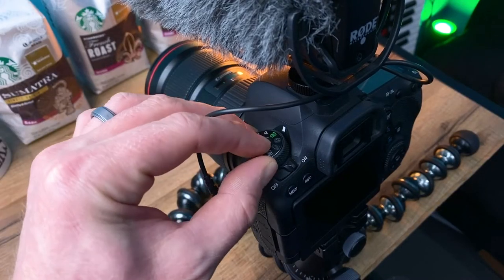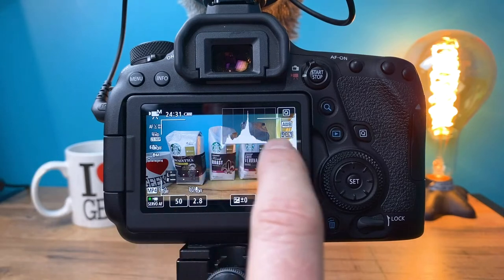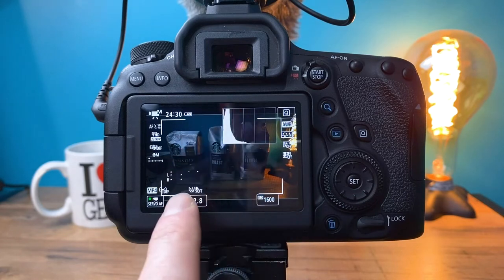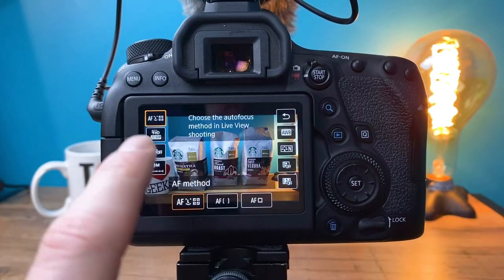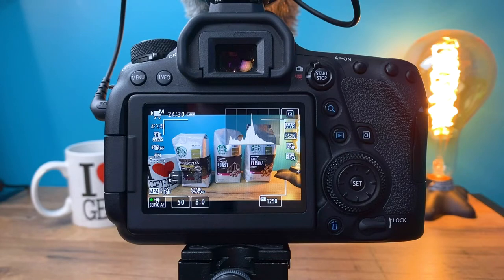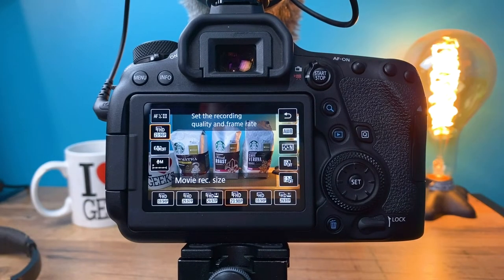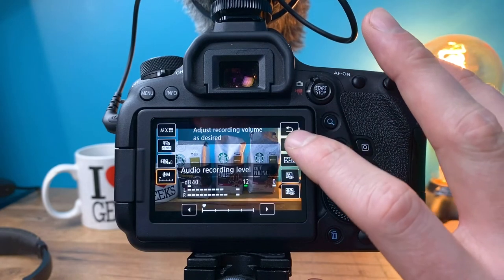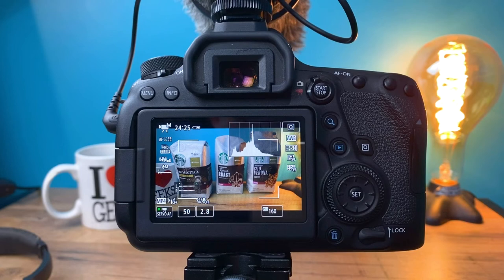VLOG on the Canon 6D Mark II in MANUAL MODE (an in-depth review) with the 16-35mm f2.8 iii lens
Learn how to vlog in manual mode on the Canon 6D mark II.  In this video we will cover all the techniques I have learned over the last year on how to get the best results when shooting video on the 6D2 with the Canon 16-35mm f2.8 III ultra-wide angle lens!

Topics are how to shoot in manual mode, how to use the exposure triangle to get cinematic footage, digital image stabilization, frame rates, shutter speeds, aperture control, iso settings, picture profiles, audio leveling, focus modes, and as a bonus how to setup custom C1/C2 presets.

Canon EOS 6D Mark II Digital SLR Camera Body

Canon EF 16-35mm f/2.8L III USM Ultra Wide Angle Zoom Full Frame Lens

Rode VMPR VideoMic Pro R with Rycote Lyre Shockmount With Rode DeadCat VMPR and 9V Rechargeable NiMH Battery

K&F Concept 82mm Fader ND Filter Neutral Density Variable Filter ND2 to ND32